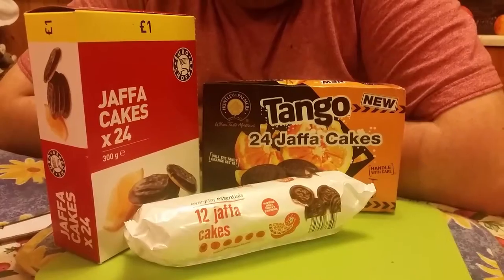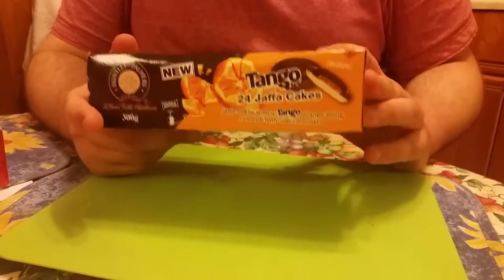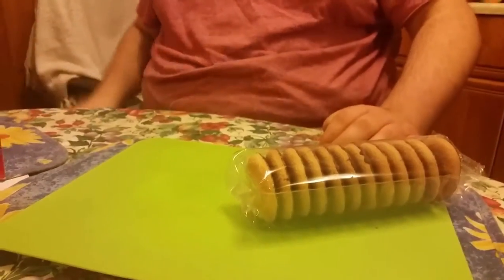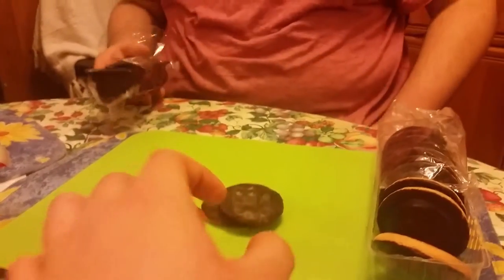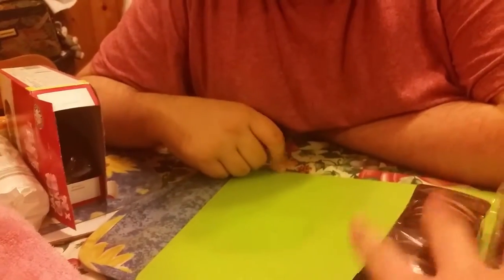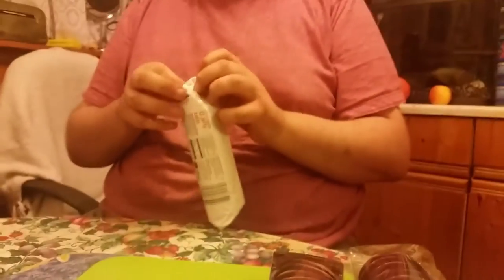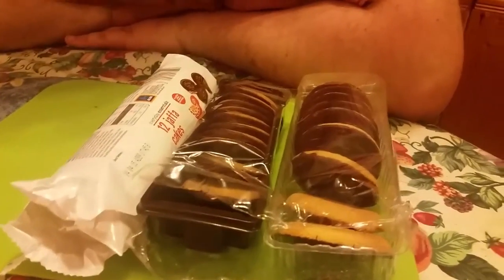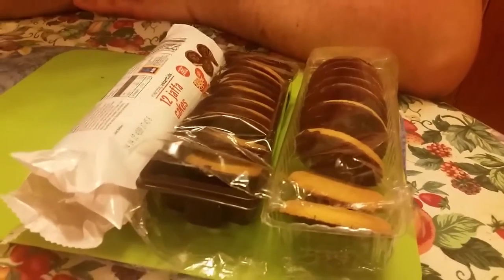aldi section jaffa cakes